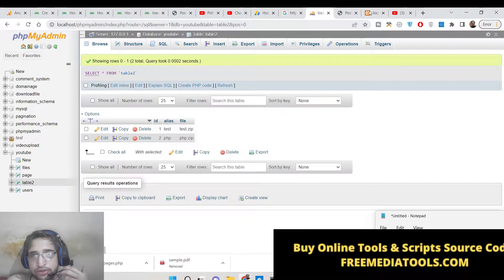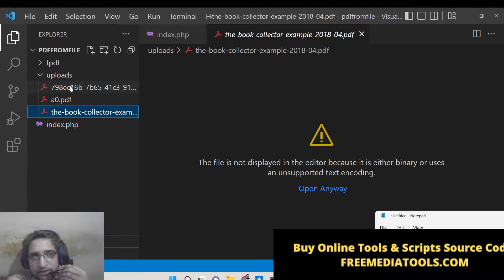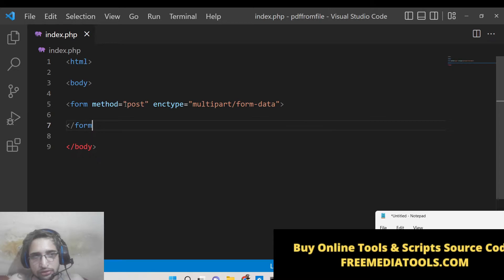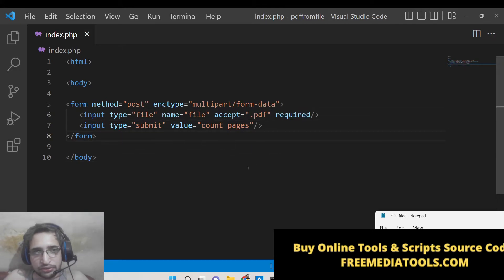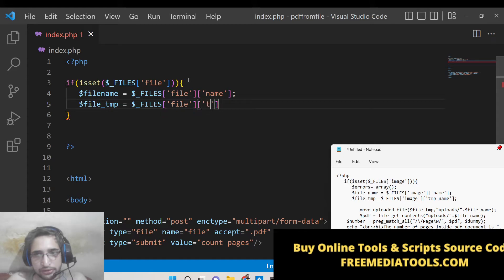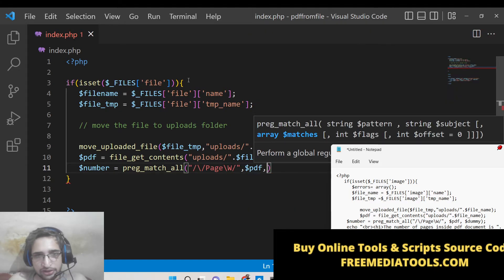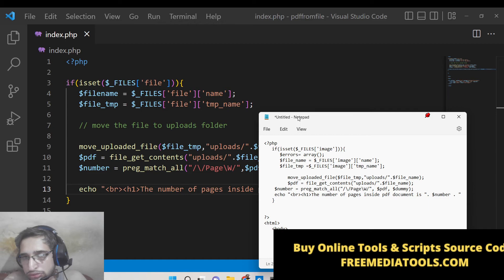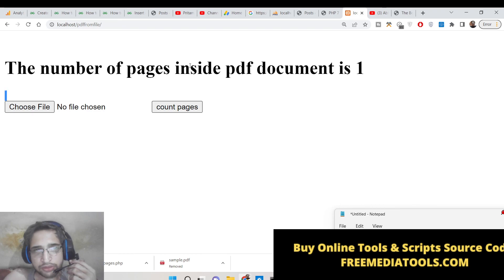PHP 7 Script to Count the Number of Pages inside Uploaded PDF File in Browser Using HTML5